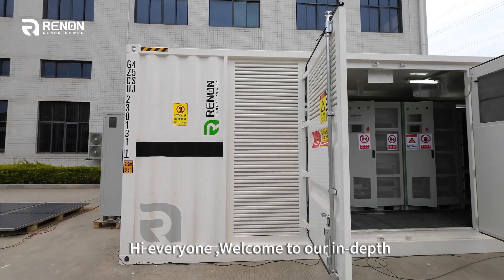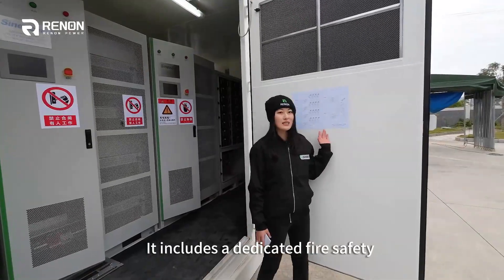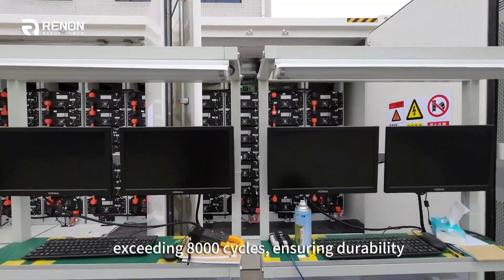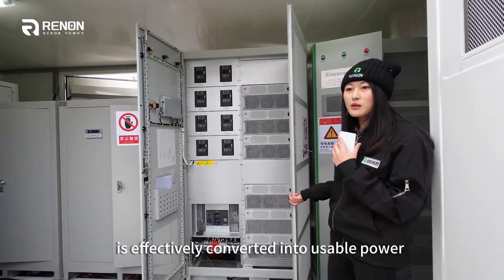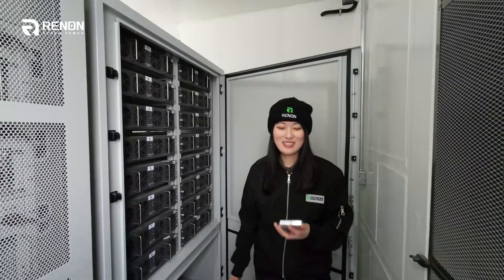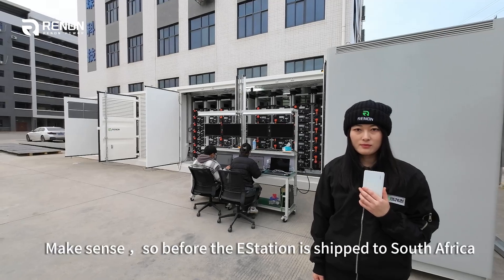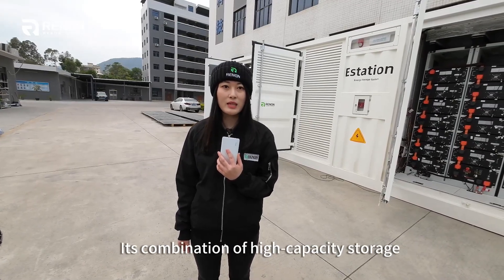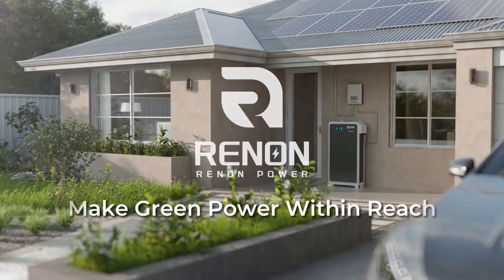Case Study: EStation 744kWh-40ft Container Energy System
In the bustling city of Cape Town, South Africa, the Parkland Spar Project stands as a testament to sustainable energy solutions. Employing Renon Power's Estation, a robust 744kWh energy storage system, this venture aims to revolutionize the local energy landscape. Featuring advanced Sinexcel 700kVA inverters and a suite of cutting-edge components, including a 2000kVa Static Transfer Switch and lithium iron phosphate battery cabinets, the project is a beacon of reliability and eco-friendliness in the region.